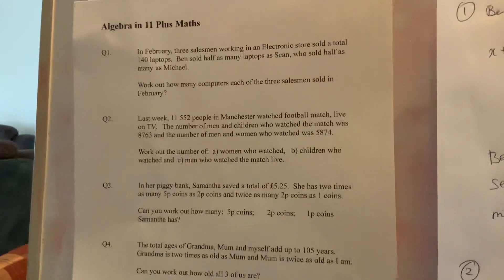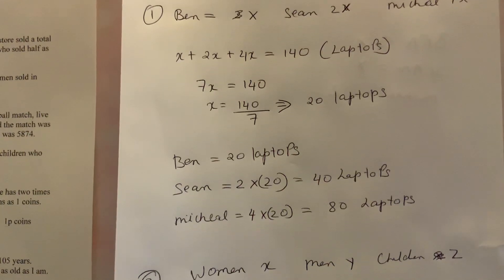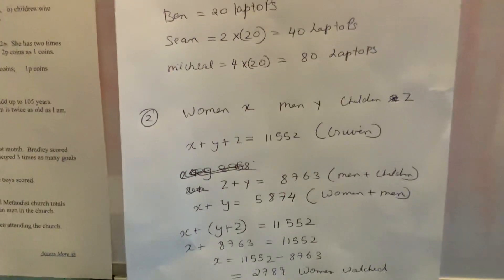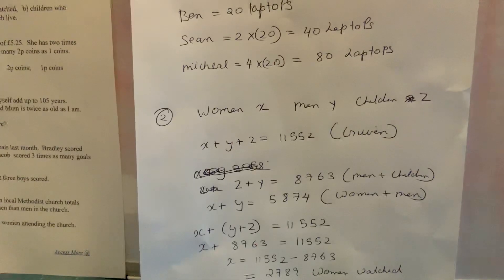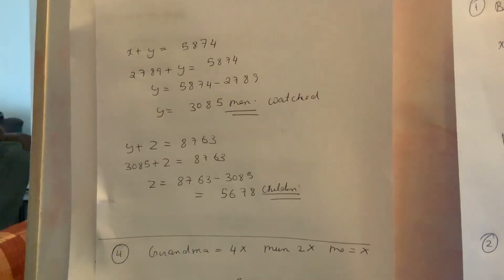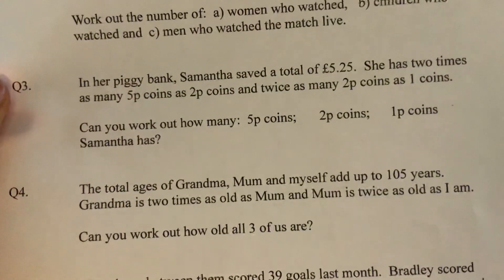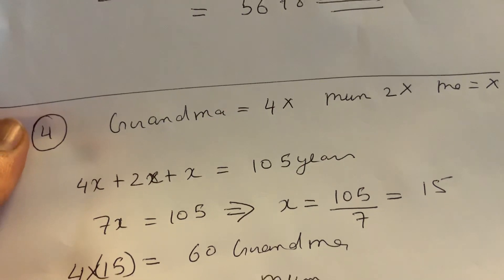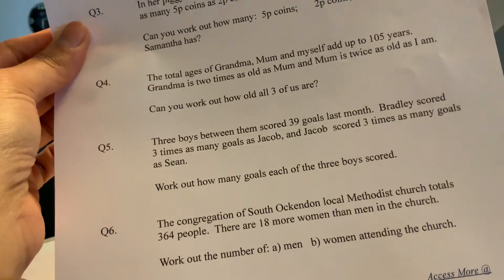# 11 plus basic Algebra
This video will help children with Basic ALGEBRA is a topic for 11 plus and children normally struggle with it .Hope the questions in this video and the solutions will help children .WE will be uploading more topics to help children.
Some free resources for algebra